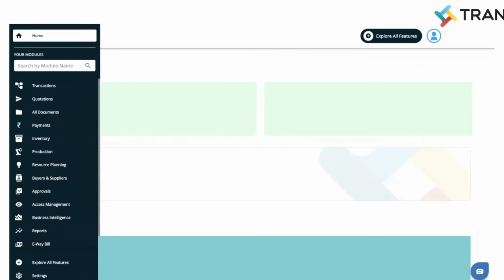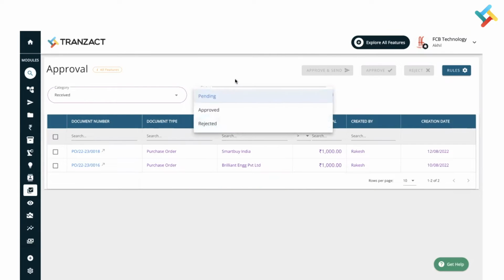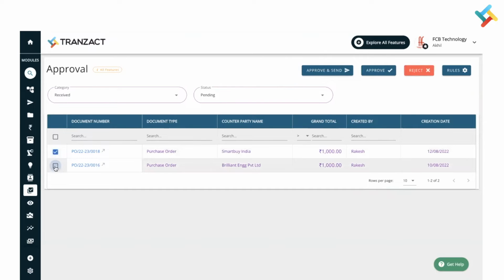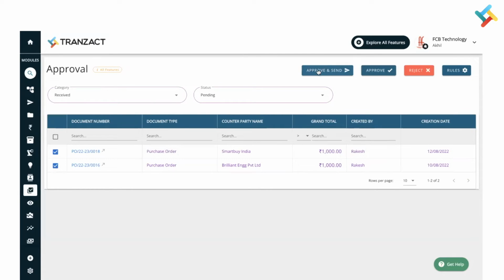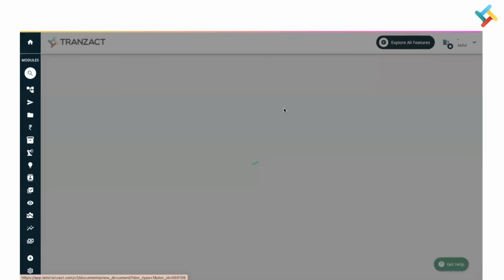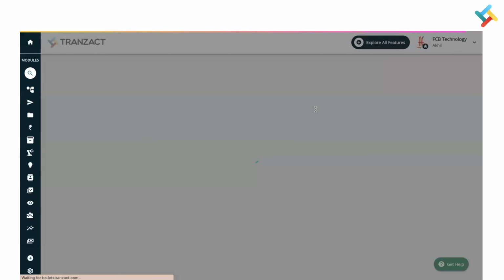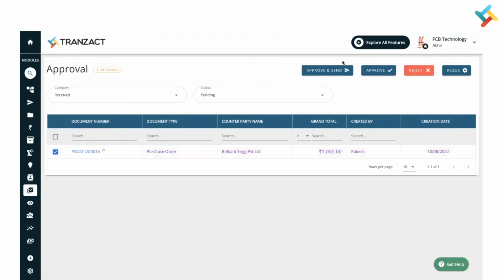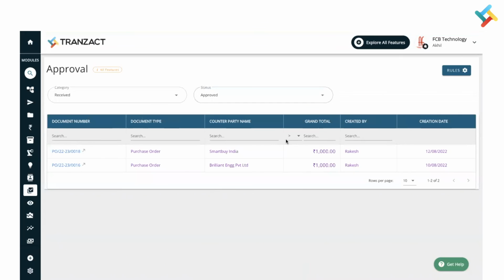How to approve Documents in Approval module on TranZact?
This video comes under the Approvals module on TranZact.